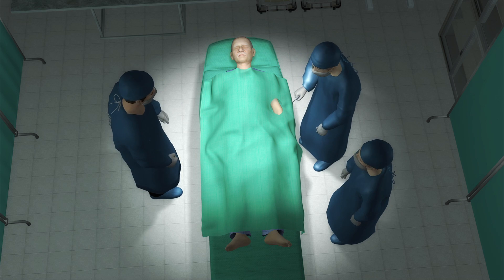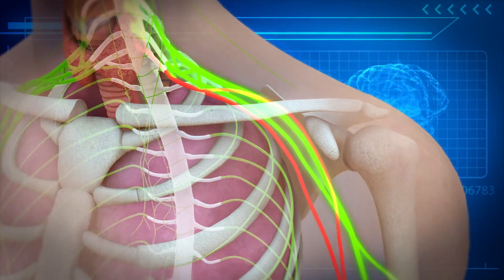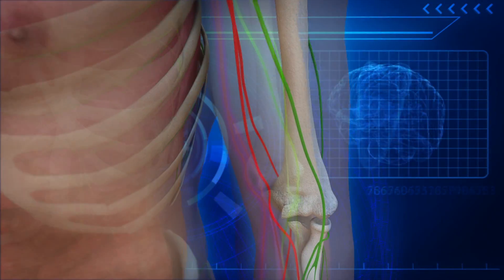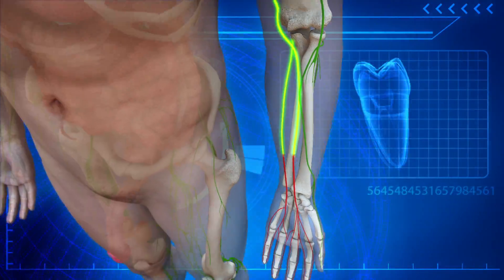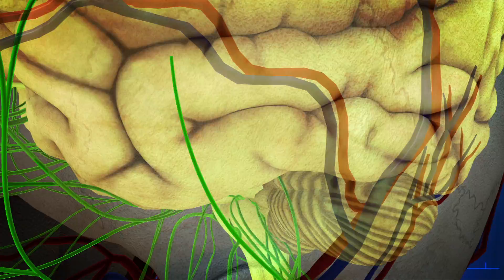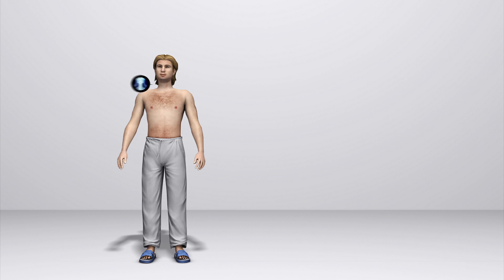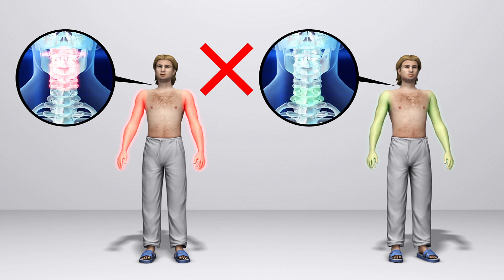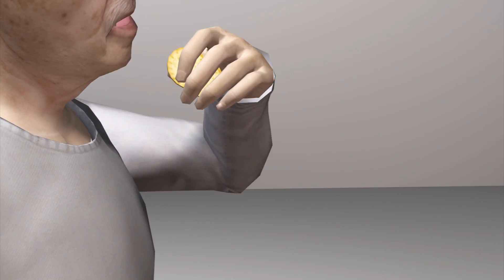Nerve detour restores hand function for quadriplegic patient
Surgeons at the Washington University School of Medicine have successfully performed a rerouting of working nerves in the upper arms of a quadriplegic patient, restoring some of the hand function. The surgery is specific to patients suffering C6 and C7 spinal cord injuries where the patient still has a shoulder, elbow, and some wrist function. The surgeons connect a working nerve that drives the muscles that flex the elbow to the non-working nerve in the upper arm which controls the ability to pinch.
SOURCES: Science daily, CBS News